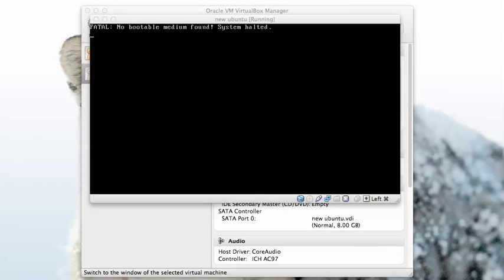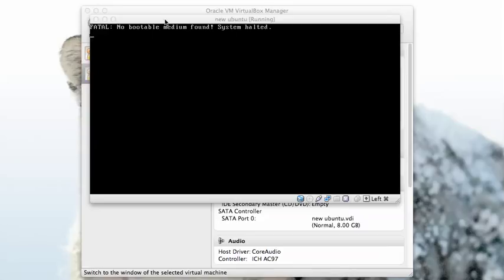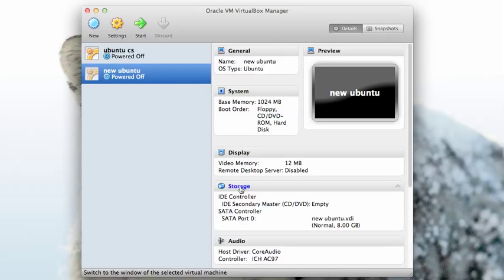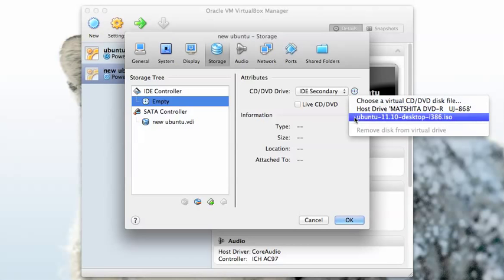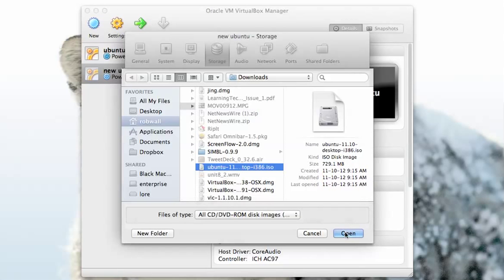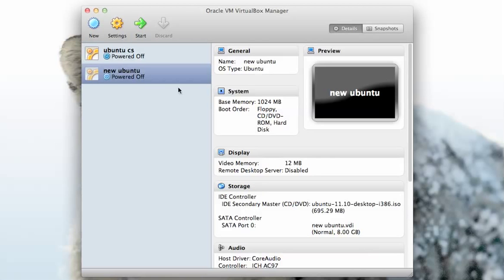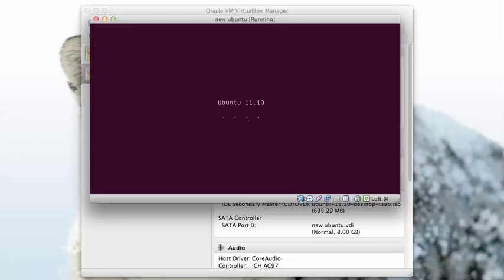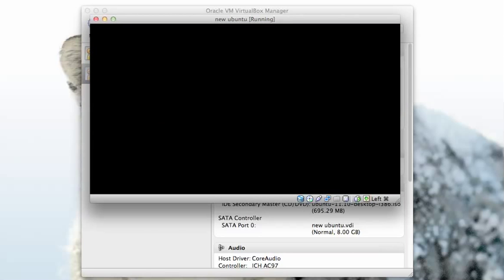Virtualbox - no bootable medium error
If you don't have a 'bootable CD' in the virtual drive of VirtualBox, you will get an error message about a missing bootable medium. Here's how to avoid/fix that problem.